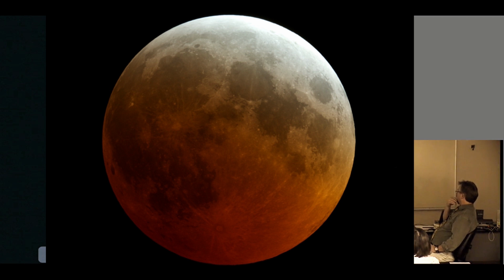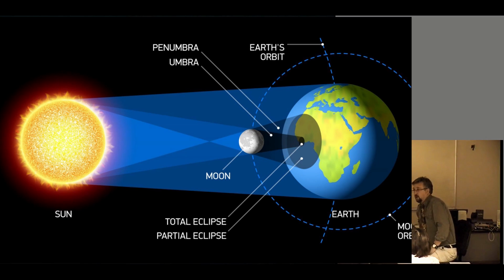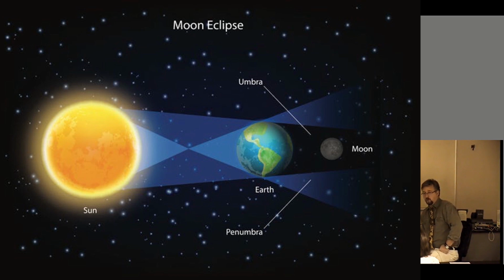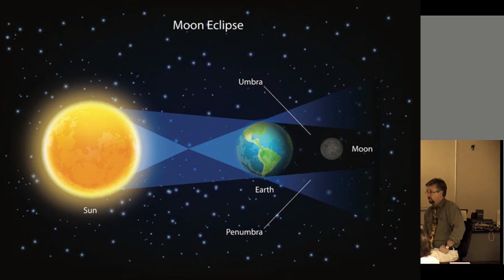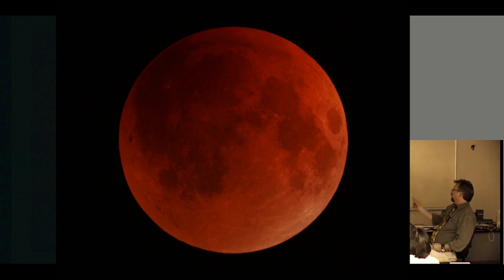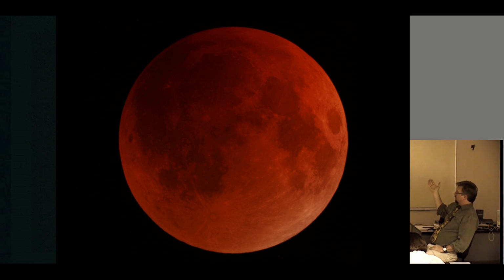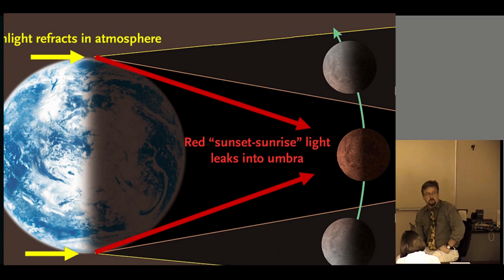30 LunarEclipse bloodMoon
Lunar Eclipse and Blood Moon